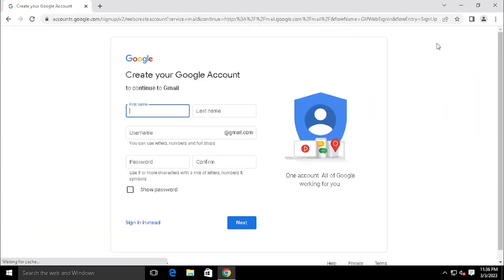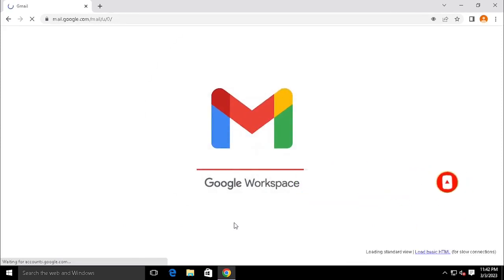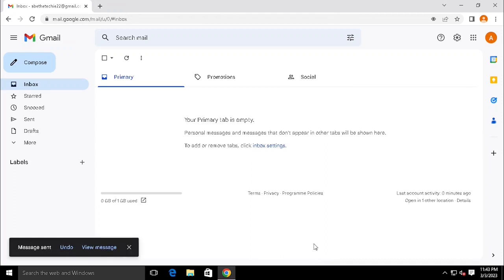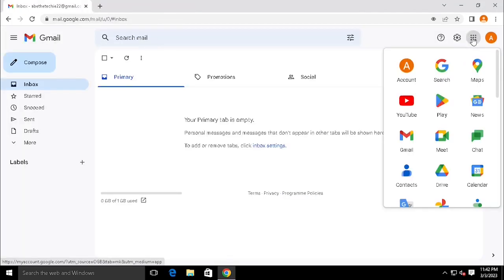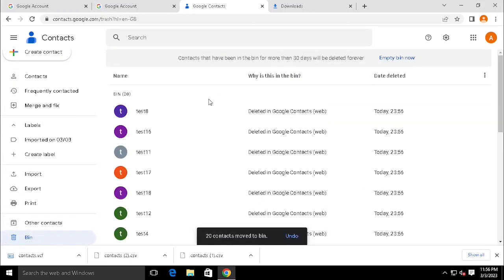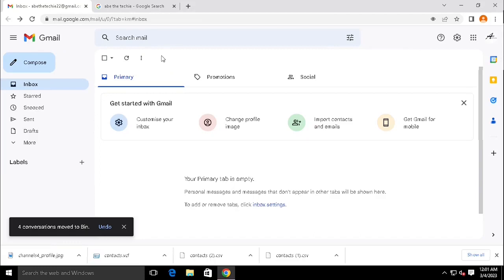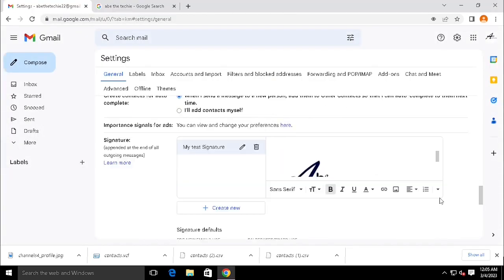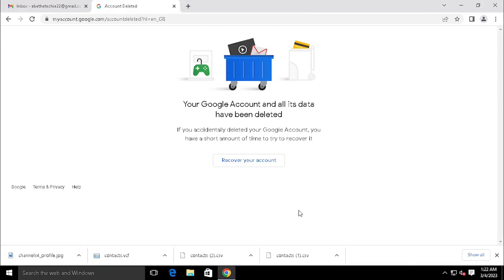how to create | mange | delete gmail accounts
00:00 : How to create gmail account
01:21 : How to send mail from gmail account
02:13 : How to change gmail name
02:56 : How to import contact on gmail account
03:23 : how to export contact on gmail account
03:36 : how to delete contact from gmail account
04:06 : how to change profile picture in gmail account
04:25 : how to delete all email from gmail account
04:51 : How to add signature in gmail account
05:52 : how to delete your gmail account
06:24 : Outro